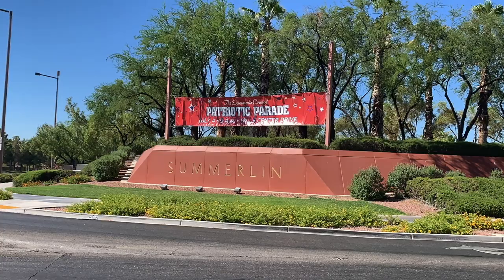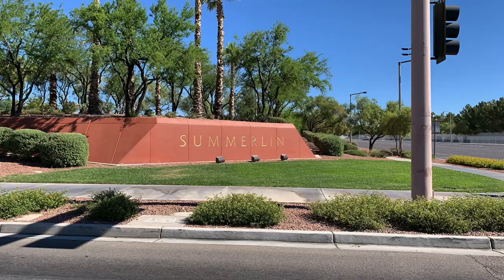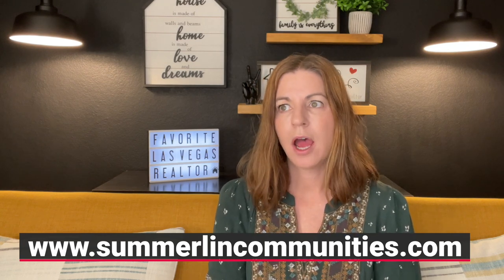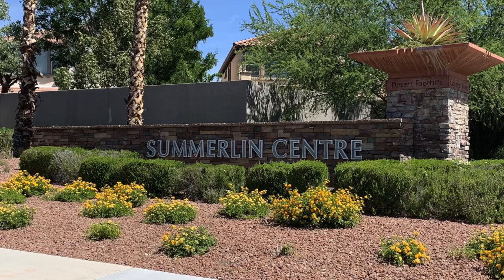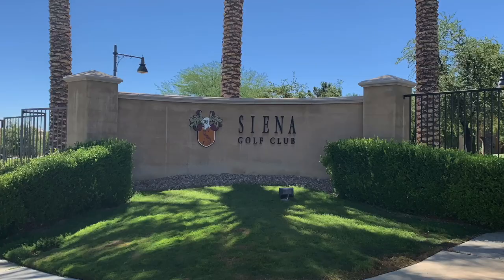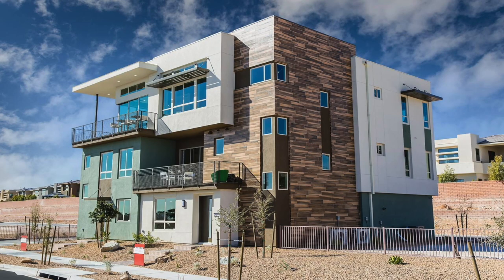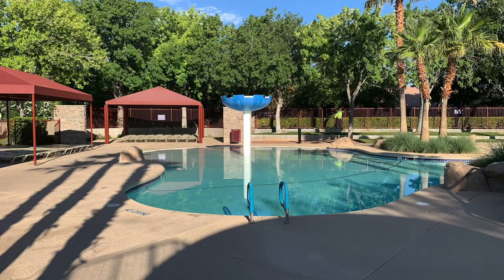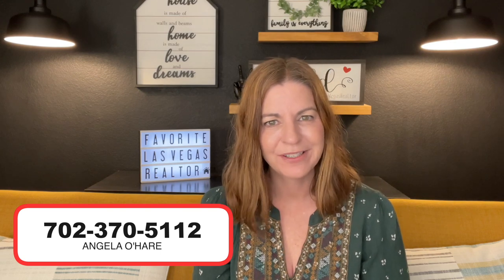What is Summerlin South? Living in Summerlin, Las Vegas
What is Summerlin South?

The Summerlin Master Planned Community is divided into four associations (Summerlin North, Summerlin South, Summerlin West and Summerlin Centre), which oversee two dozen commercial and residential villages. In this article I will go over what villages entails in Summerlin South and their locations.

(It is important to note that Sun City, Siena and Red Rock Country Club are private village developments with their own master associations and they are not a part of Summerlin’s master community association structure or The Summerlin Council.)

Summerlin South is considered to be one of the most prestigious neighborhoods in the Las Vegas Valley. The area includes The Ridges, a guard-gated community in southwest Summerlin. In The Ridges, the average home price is over $2,000,000.

Company: Home Realty Center
License #: 180246